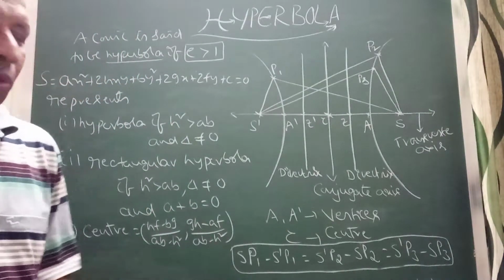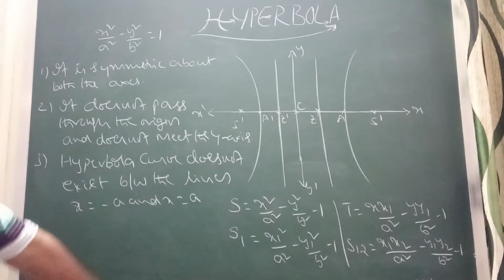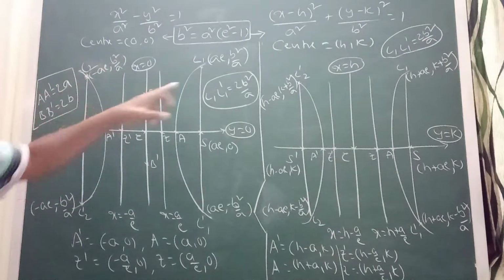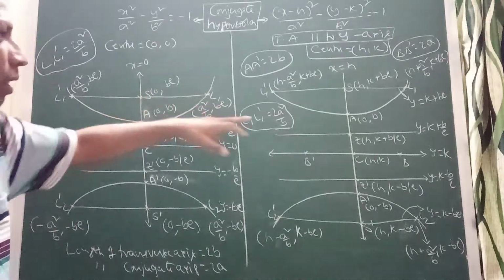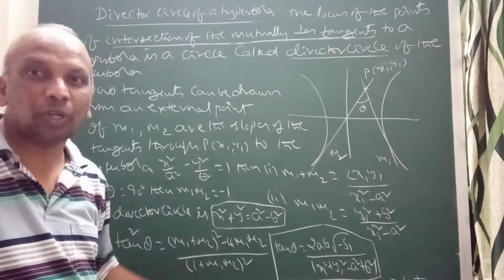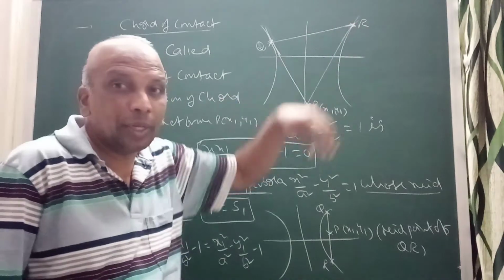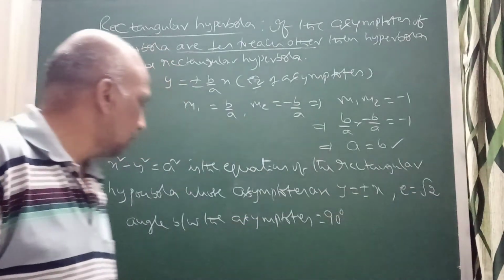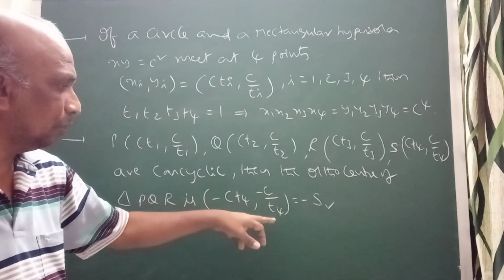Hyperbola|Jee Main-2022|JEE ADV|Eamcet|Kcet|KVPY|NDA|SCRA||CBSE 11th||Subscribe for one shot videos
IIT JEE
JEE MAIN
KCET
EAMCET